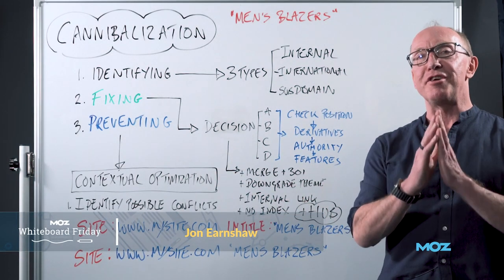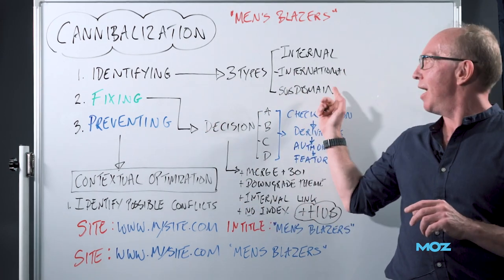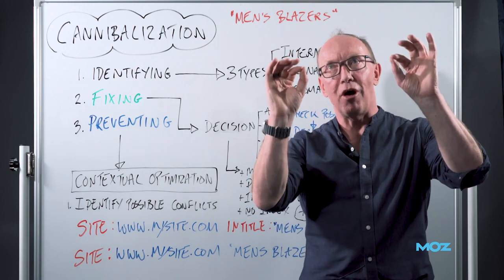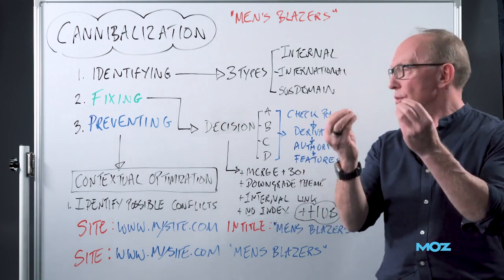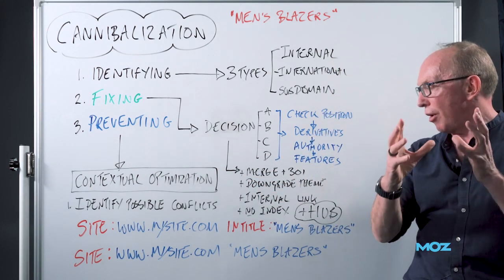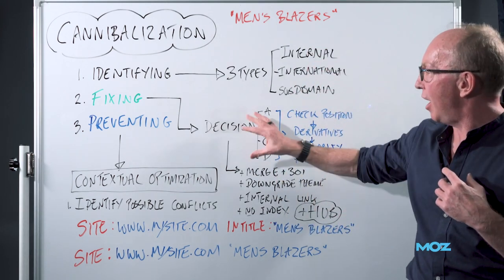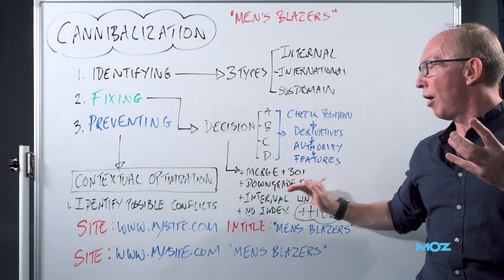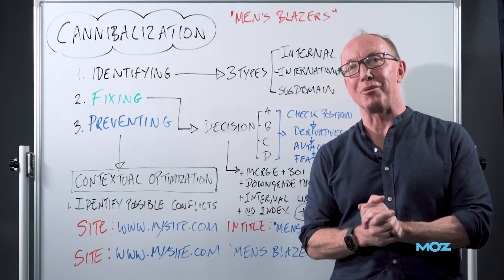Identifying, Fixing, and Preventing Cannibalization — Whiteboard Friday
In this Whiteboard Friday, Jon discusses how to identify, fix, and prevent cannibalization. He identifies three specific types of cannibalization: internal, international, and subdomain.